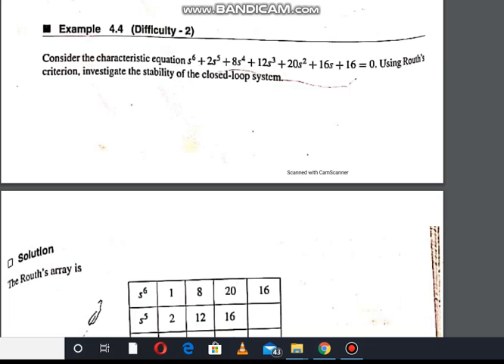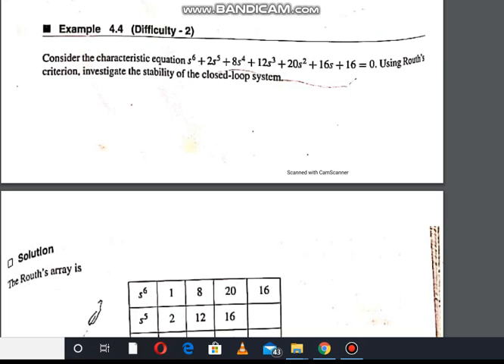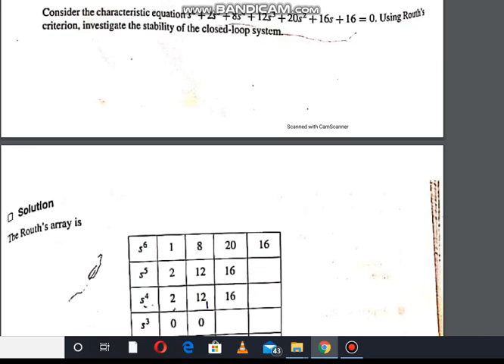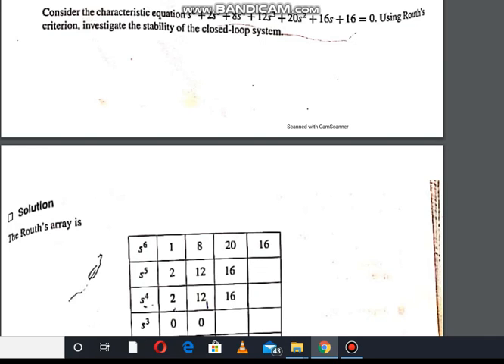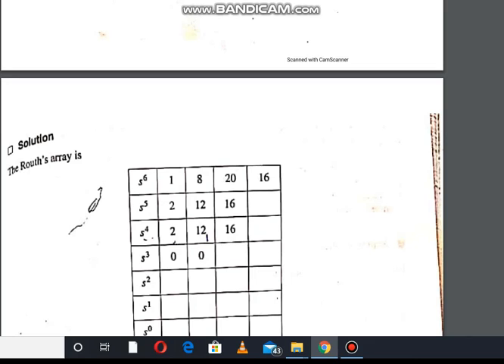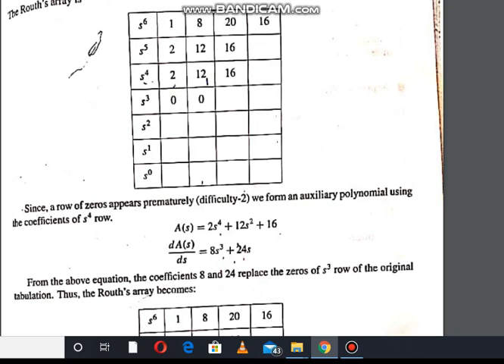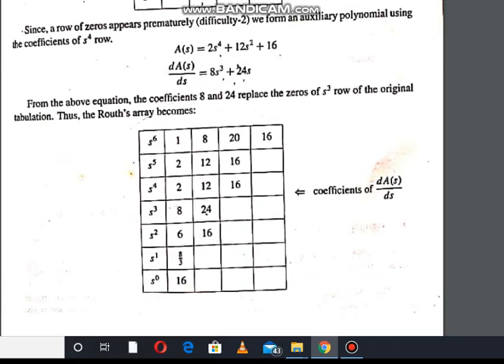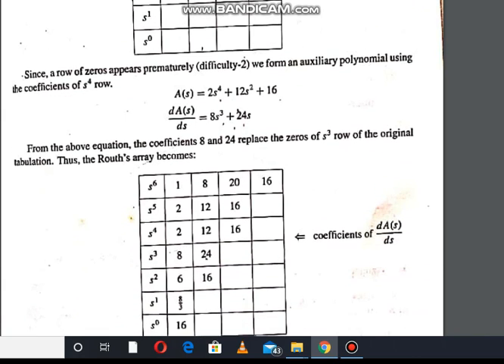Module 4: V6: R H Criteria Difficulty 2